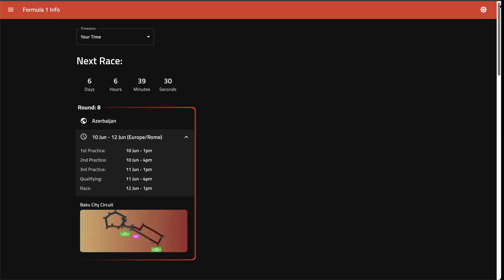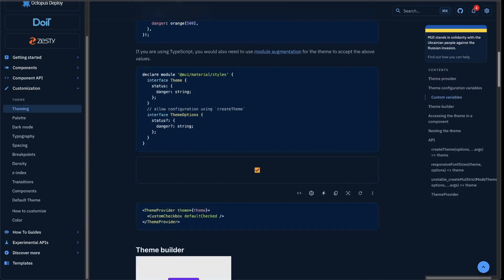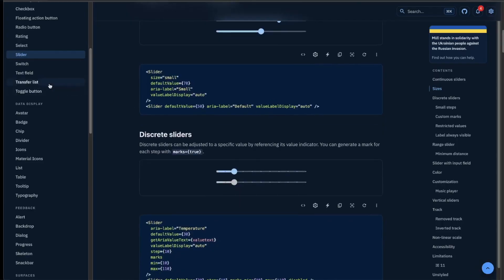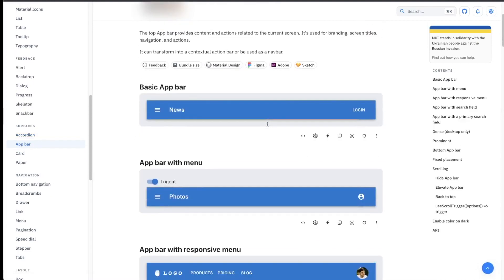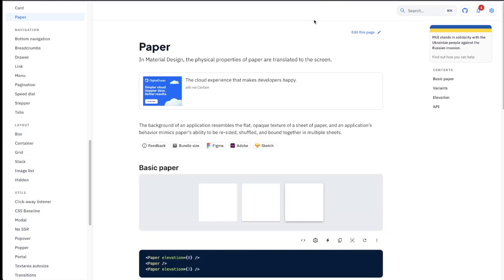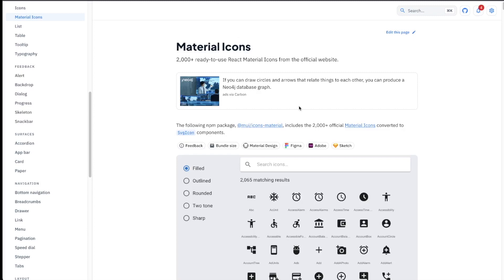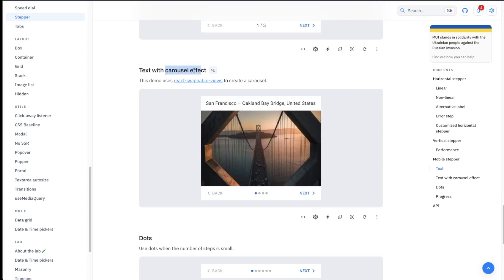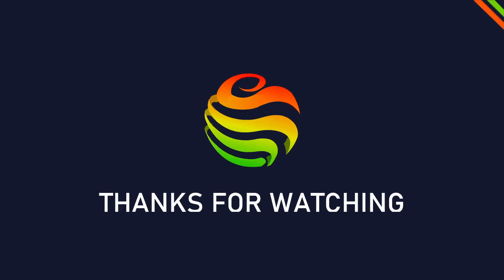Material UI v.5 Tutorial | What is MUI? | Part 1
We will have a look at what Material UI (MUI) is and how you can use it in your projects.